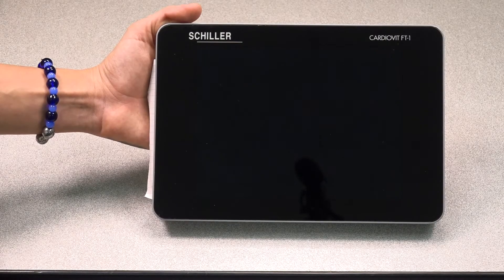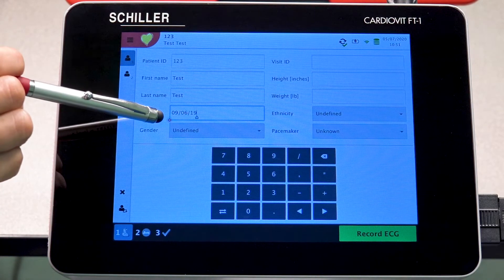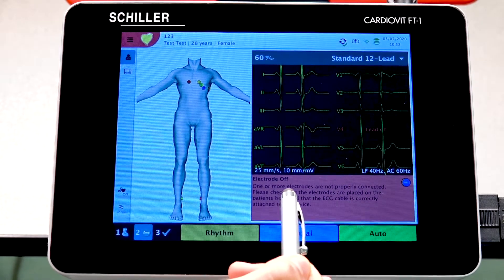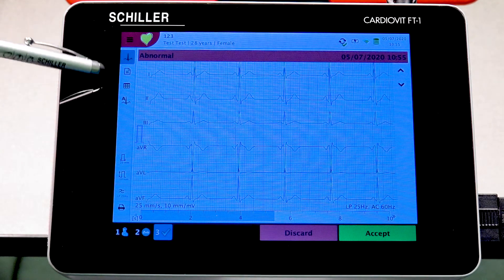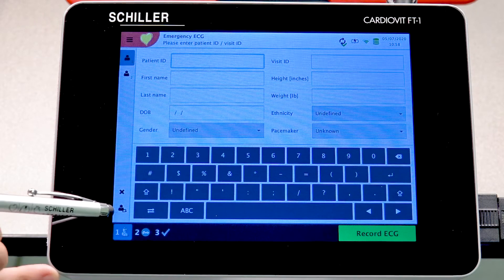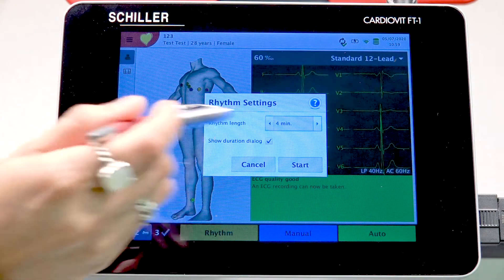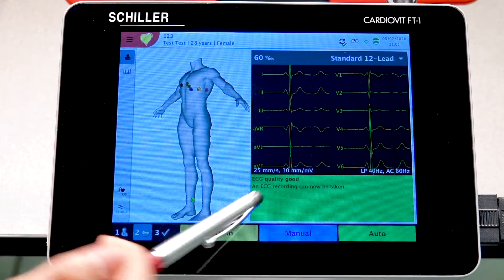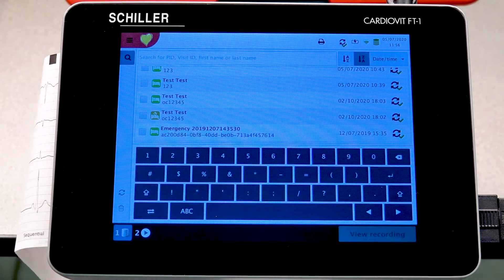PORTABLE EKG CARDIOVIT FT-1 (Basic Concepts and benefits)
Video topics:
Patient Information 0:00:48
Electrodes Placement 0:02:05
Resting ECG 0:04:13
Resting Rhythm ECG 0:05:40
Manual Resting ECG 0:08:25
Memory 0:09:25
Thermal Paper Replacement 0:10:25